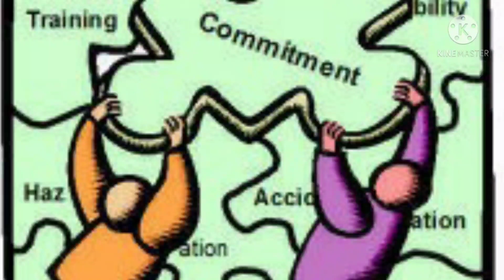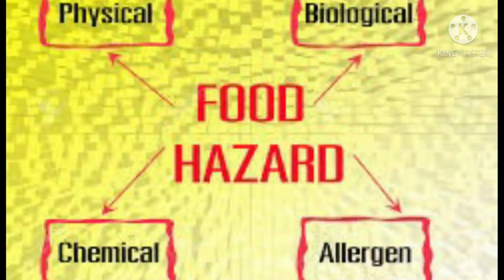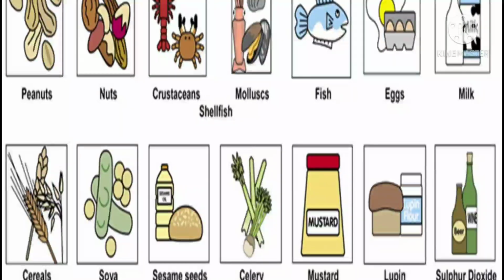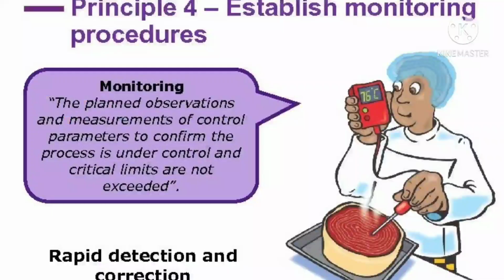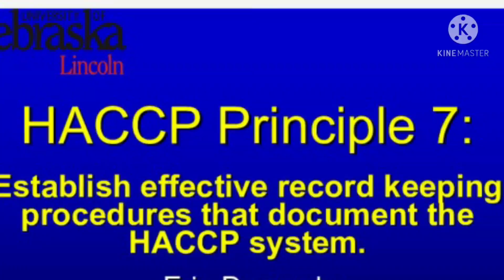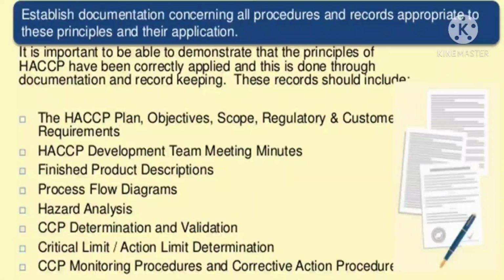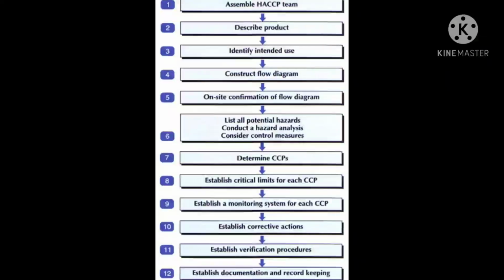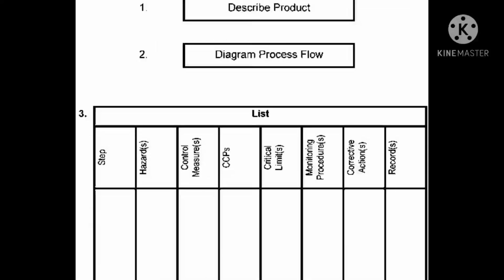HACCP Part 3 | Principles and It's Applications